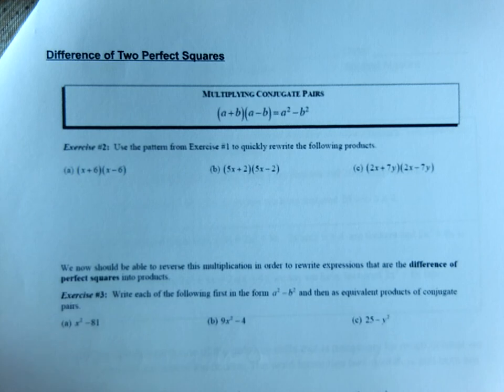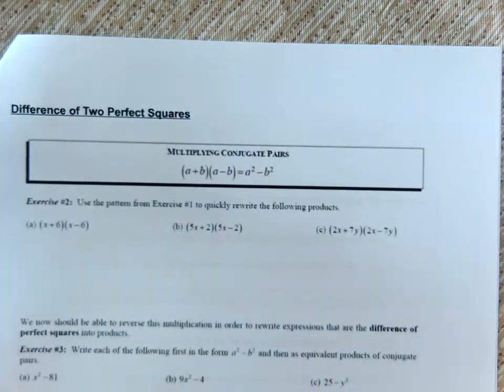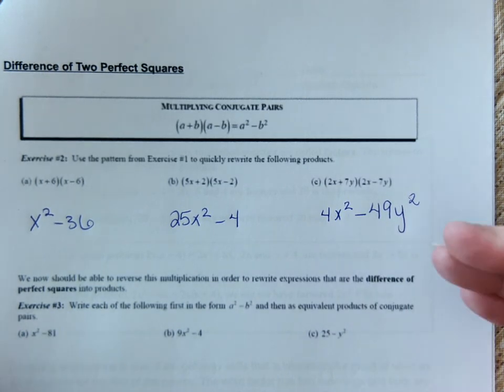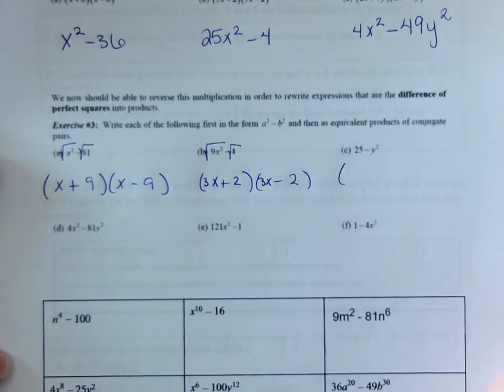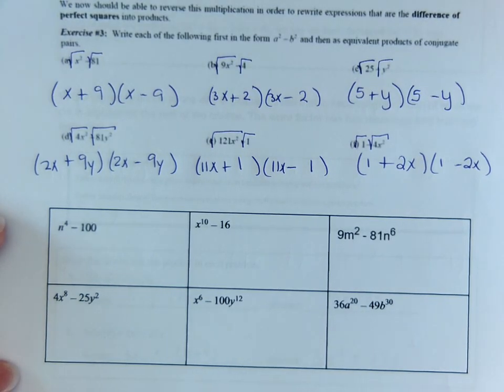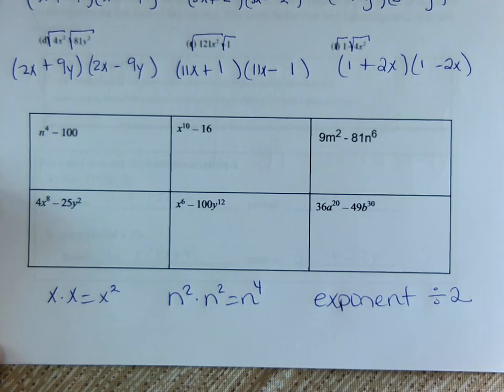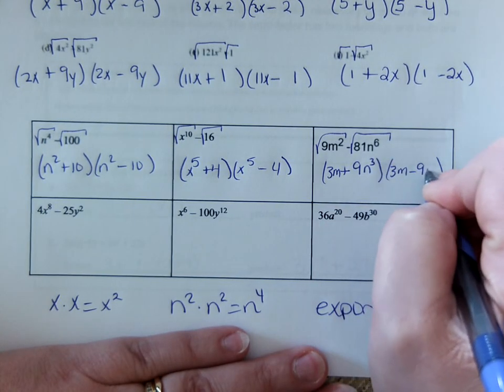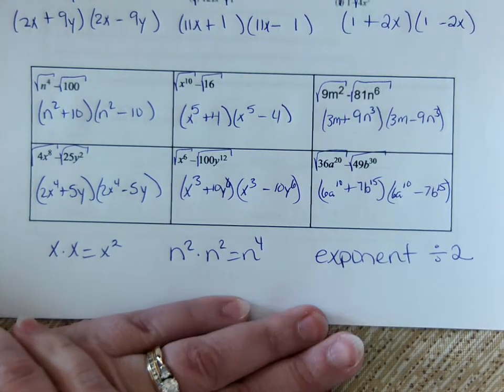Video Lesson - Difference of 2 Perfect Squares